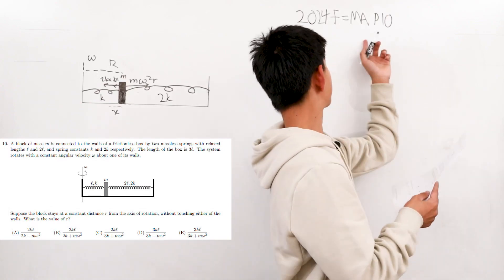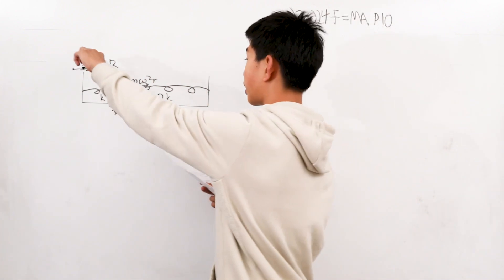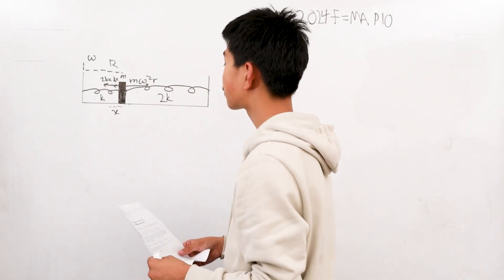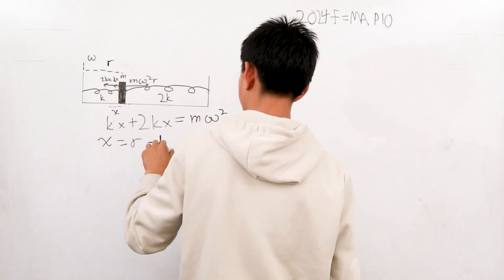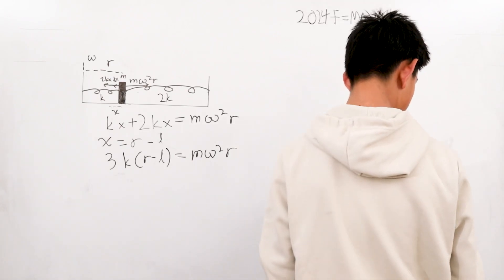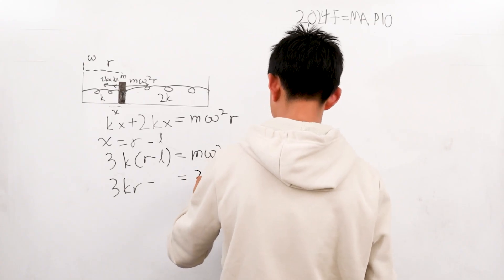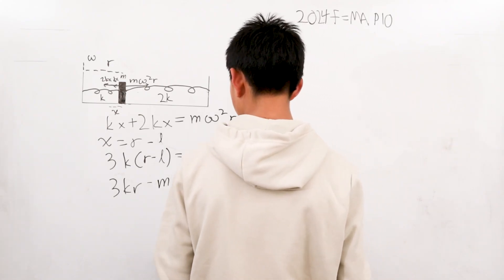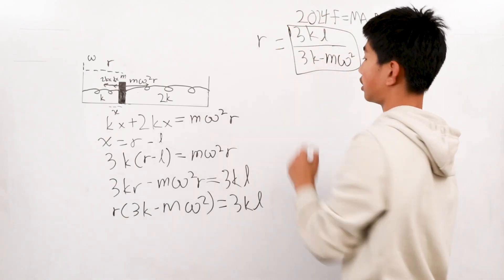2024 F=ma Physics Competition Problem Explained P10#physics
Hello everyone! I'm an 8th-grade student who loves learning, from math and physics to grammar and writing skills. On my channel, I'll share everything I enjoy exploring, from solving tough math problems to mastering language techniques. Join me as we dive into a variety of topics, making learning fun and exciting! Let's make learning awesome together!